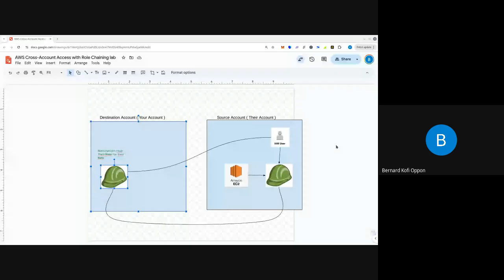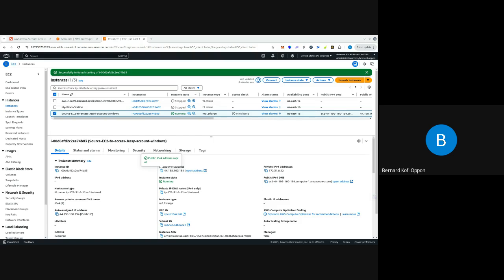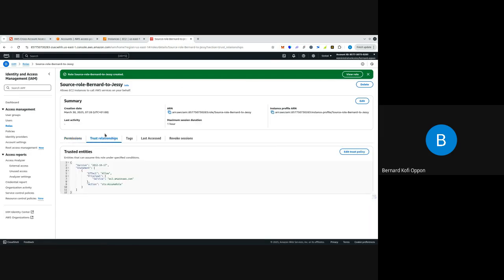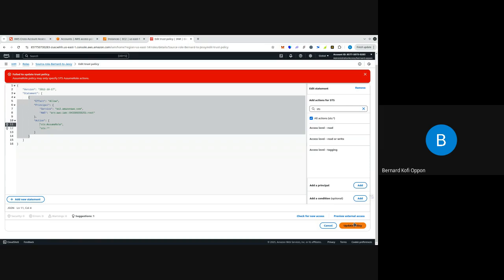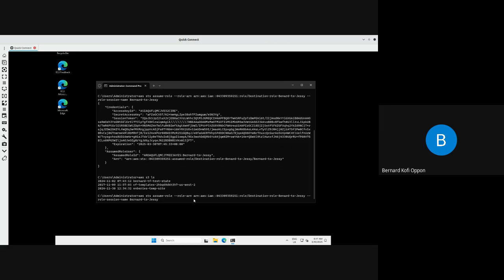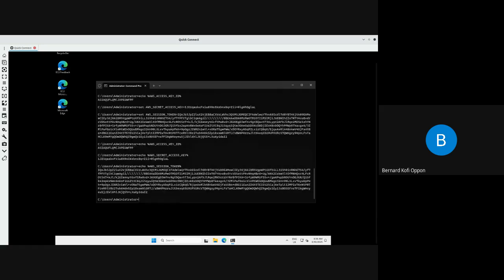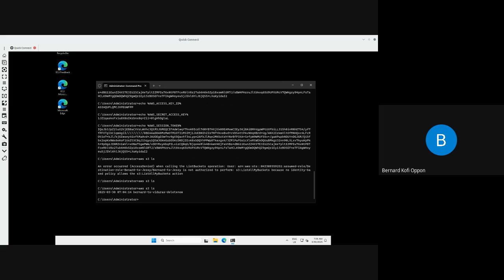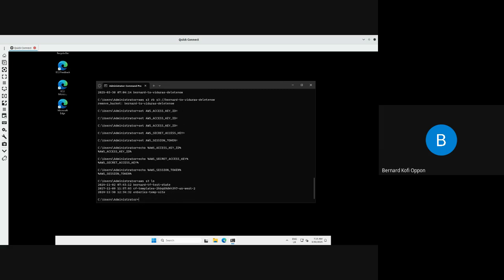DevOps Beginners to Advanced with Projects 2025 03 30 06 59 BST Recording